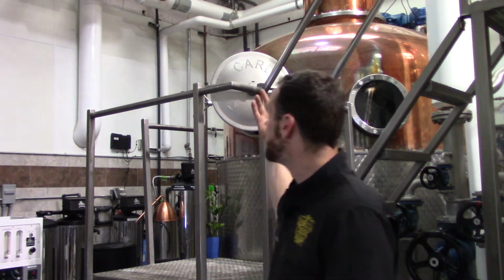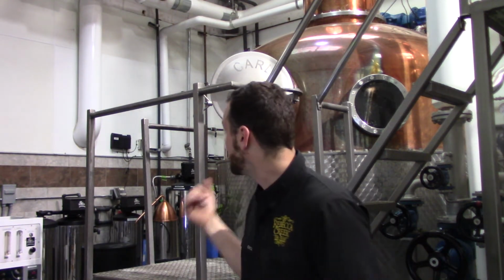Brad the Head Distiller at Rebecca Creek Distillery introduces us all to "CARL"